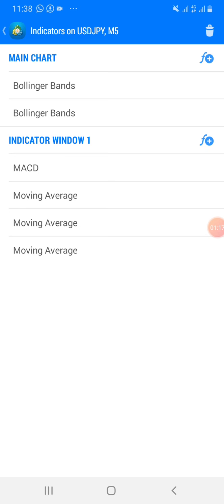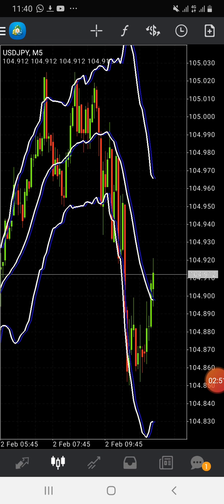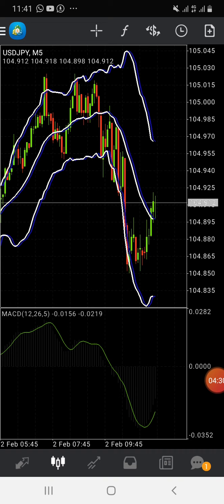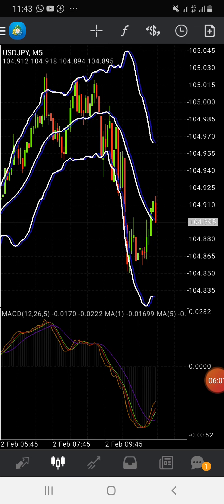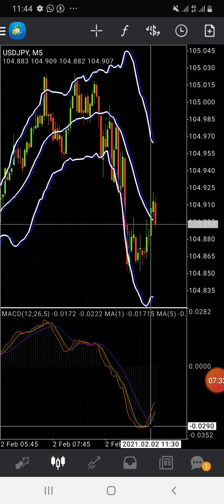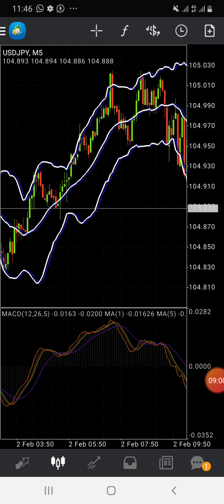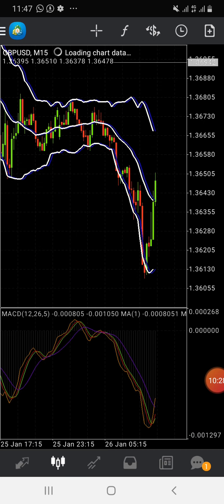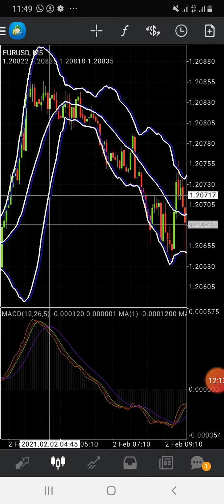NEW ACCURATE FOREX TRADING STRATEGY(WITH RESULTS)!